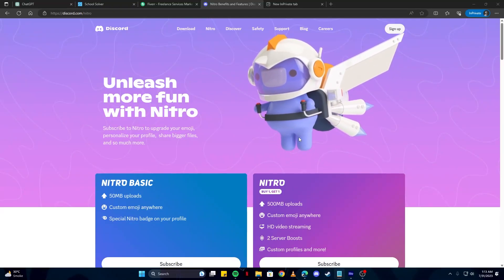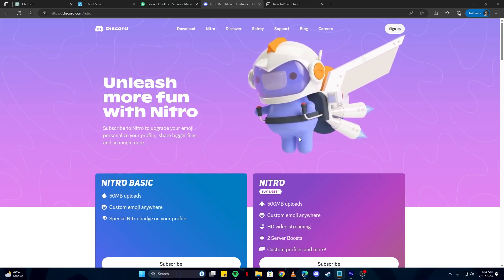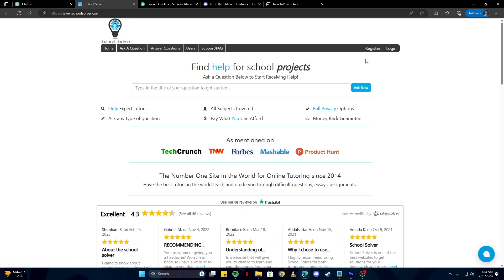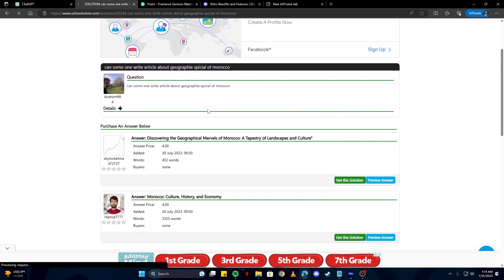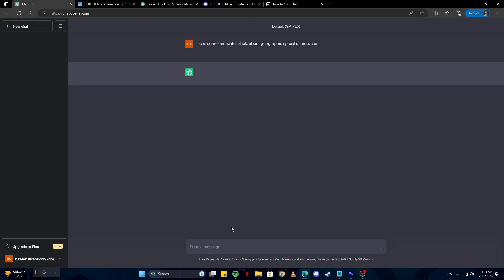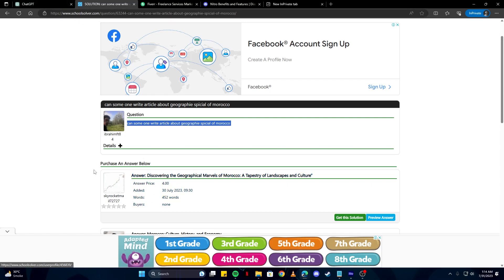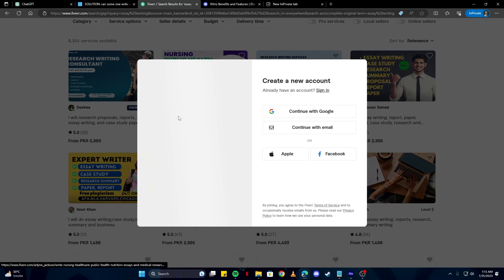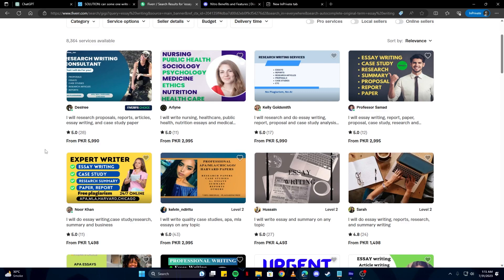How To Get FREE DISCORD NITRO With ChatGPT (UPDATED WITH CHATGPT-4)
In this video, we're going to show you how to get free discord nitro with ChatGPT (and ChatGPT-4) from Openai. So if you own Discord servers or just want to get nitro on the servers you're into, watch this video until the end.